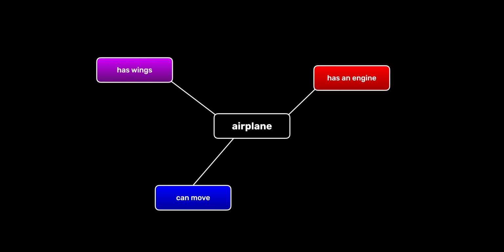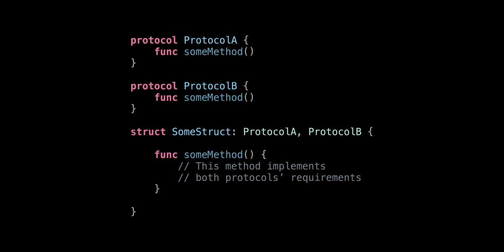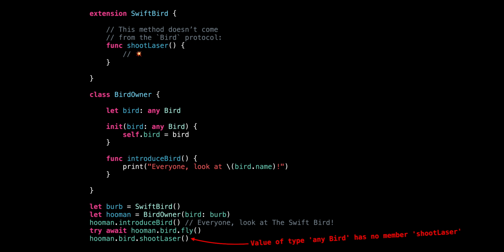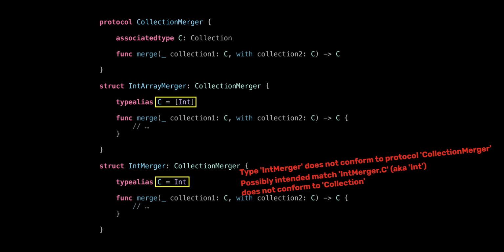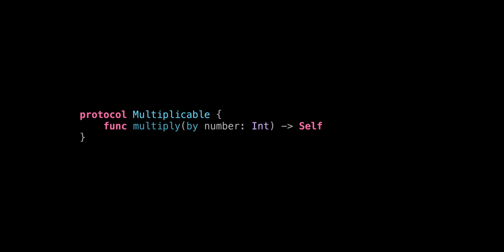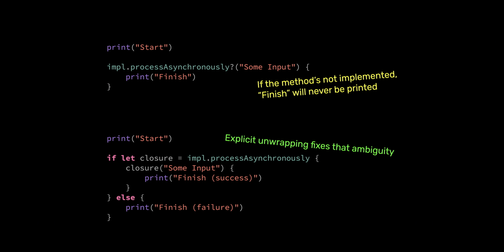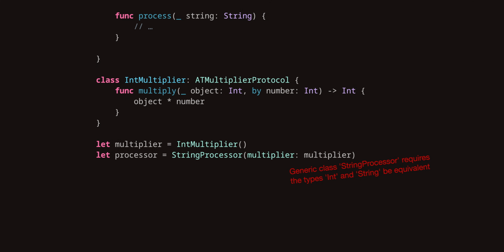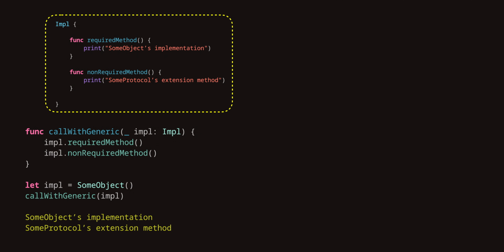Complete Guide to Software Protocols in Swift & Beyond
Protocols are the bedrock of scalable software design. This comprehensive guide takes you from the most essential concepts to the advanced implementation details that power protocols in Swift.

Beyond the basics of how to declare, conform to, and use protocols in Swift, you’ll learn about protocol extensions, generics, associated types, and Self requirements. I’m explaining the principles of the Protocol-Oriented Programming paradigm, guiding you through the composition vs. inheritance choice, and showing the two fundamentally different ways of using protocols: as existential types and generic constraints. In the advanced sections, I’m delving deep into the topics of protocol performance, method dispatch, and optimization techniques.

Support the Code Bird by…

Chapters:
• 0:00 Intro
• 1:00 What Problem Protocols Solve
• 4:08 Properties & Principles of Protocols
• 7:57 Practical Example: Protocols in UIKit’s UITableView
• 9:59 What Counts as a Good Protocol
• 13:33 Protocols Aren’t the Only Possible Solution
• 14:29 What Is Composition
• 16:13 Why Alternatives Might Be Needed
• 17:08 Inheritance: An Alternative to Protocols
• 19:59 Benefits of Inheritance
• 22:19 Drawbacks of Inheritance
• 26:37 You Can Use Both Composition & Inheritance
• 25:13 How to Choose
• 28:11 Inheritance Summary
• 28:30 Overview of Protocols in Swift
• 29:04 Declaring Protocols in Swift
• 31:32 Conforming Objects to Protocols
• 34:31 Calling Protocol Methods
• 35:40 Protocol Composition (aka Protocol Inheritance)
• 37:05 Protocol-Oriented Programming
• 38:19 Protocol Extensions & Default Implementations
• 41:45 Generics in Protocols
• 43:33 Associated Types
• 47:08 Self Requirement
• 49:27 Choosing the Right Tool for the Job
• 50:28 Practical Exercise: Building an “Object Multiplier”
• 56:59 Swift & Objective-C Protocols Can Work Together… But with a Caveat
• 59:08 Using Objective-C Protocols in Swift
• 1:01:49 Swift’s “Optional” vs. Objective-C’s Truly Optional Protocol Requirements
• 1:06:09 Using Swift Protocols in Objective-C
• 1:09:20 Summary for Swift + Objective-C Protocol Interop
• 1:10:06 Using Protocols as Existential Types
• 1:11:55 Accelerating Protocols by Using Generic Constraints
• 1:14:21 Achieving Greater Flexibility with the where Keyword
• 1:15:18 Writing Less Boilerplate by Using Type Erasure
• 1:16:43 Recap of Method Dispatch
• 1:17:20 Protocols as Existential Types: Dynamic Dispatch
• 1:19:30 Protocols as Generic Constraints: Mixed Bag
• 1:22:08 Protocol Extensions: Static Dispatch
• 1:23:02 Practical Demo: Untangling the Weeds of Method Dispatch in Protocols
• 1:26:05 Tips for Better Performance in Protocols
• 1:27:02 Outro

The Code Bird, a Yakov Manshin production 🎞️